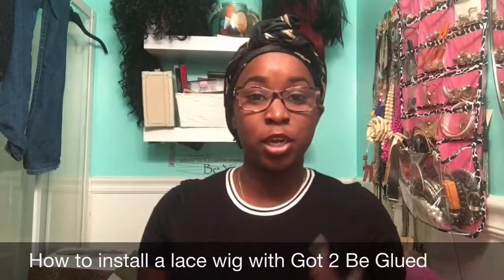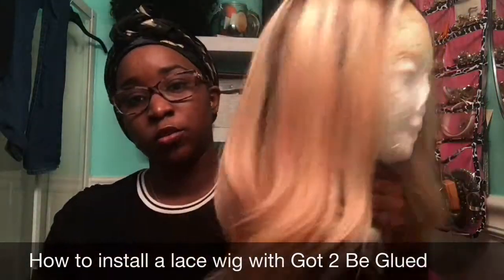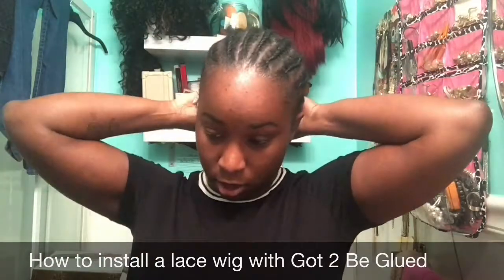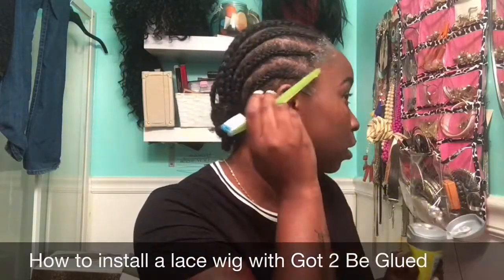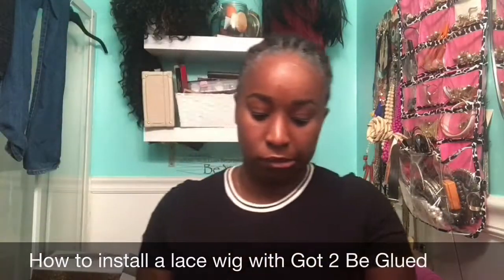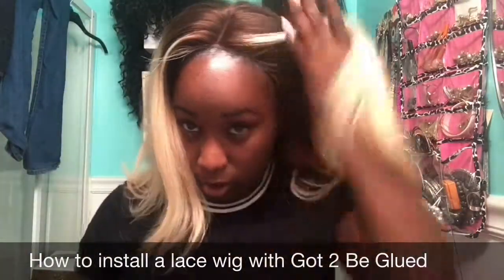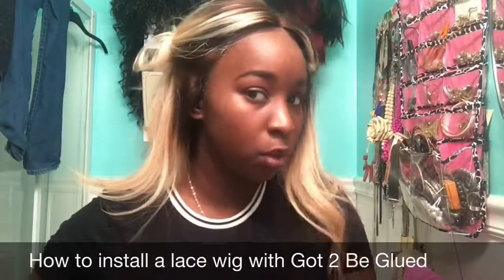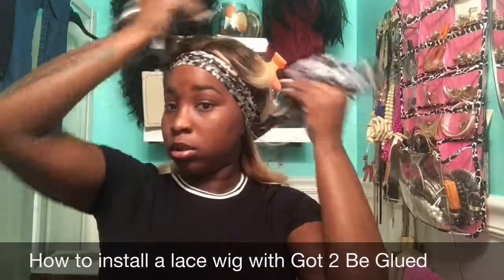How I Install A Lace Wig With Got 2 Be Glued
(Everything in this video was purchased by me for my own personal use)

Please excuse my daughters pants hanging in the back. I didn’t realize they were up there lol